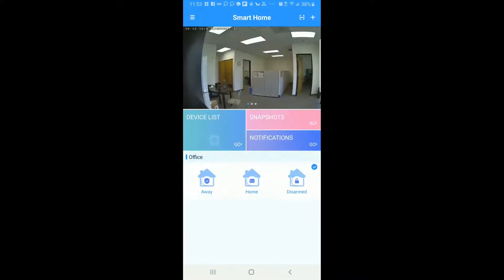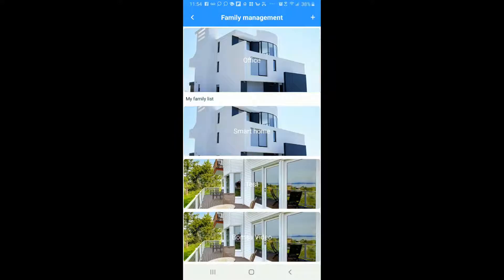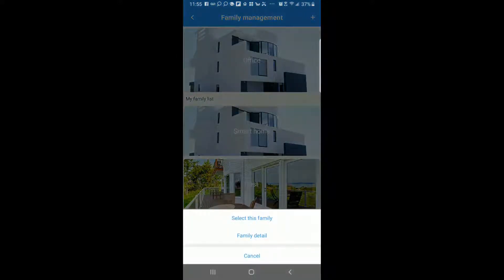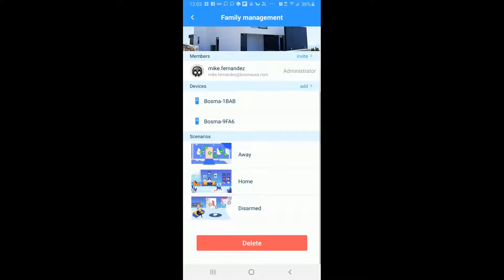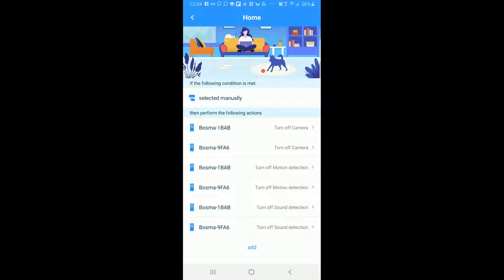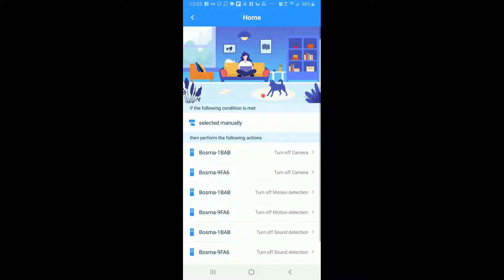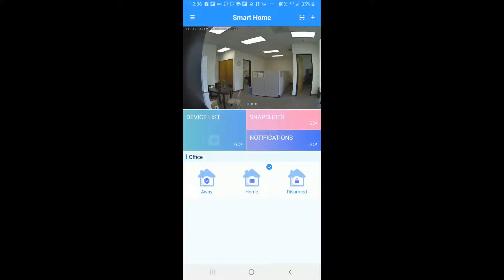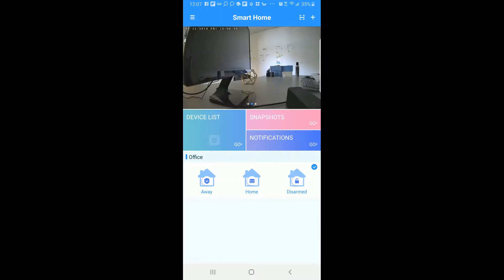Bosma Smart App - New Feature/Family Management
Bosma Smart App new feature called Family Management. How to use it and configure.